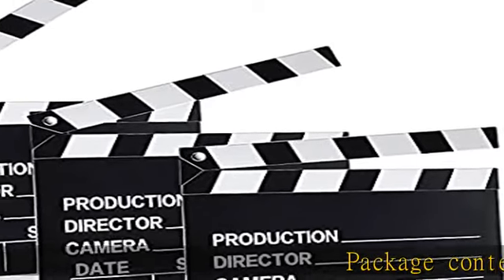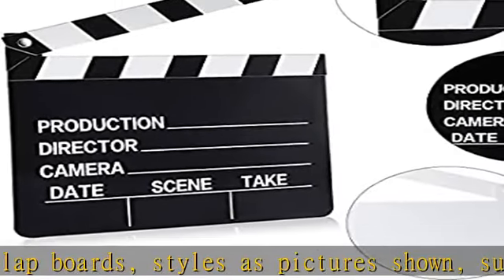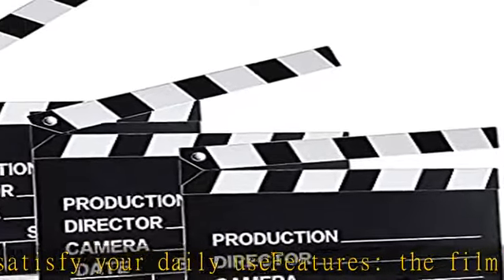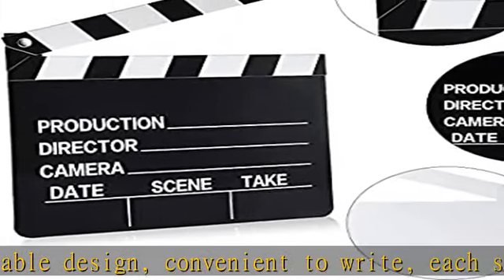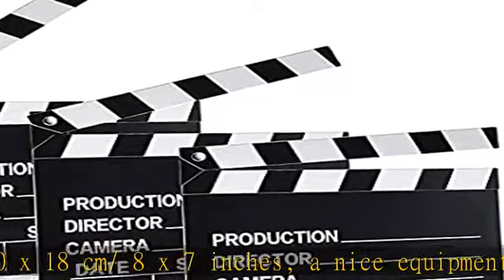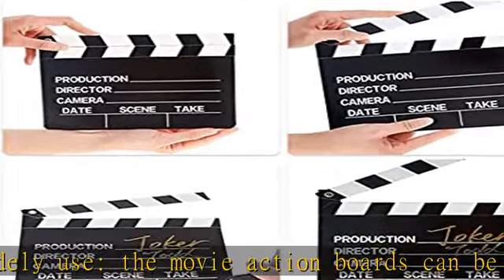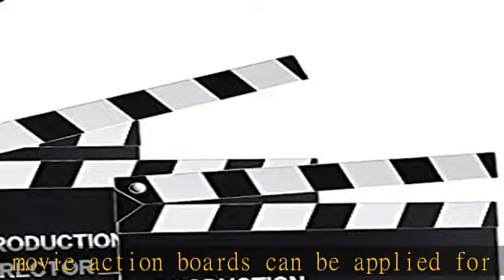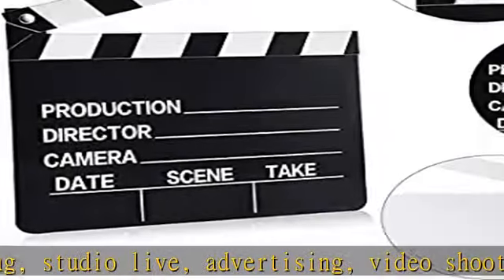10 Pieces Movie Film Clap Board, 7 x 8 Inch Cardboard Movie Clapboard Movie Directors Clapper Writa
10 Pieces Movie Film Clap Board, 7 x 8 Inch Cardboard Movie Clapboard Movie Directors Clapper Writable Cut Action Scene Board for Movies Films Photo Props(White)

10 Pieces Movie Film Clap Board, 7 x 8 Inch Cardboard Movie Clapboard Movie Directors Clapper Writable Cut Action Scene Board for Movies Films Photo Props(White)